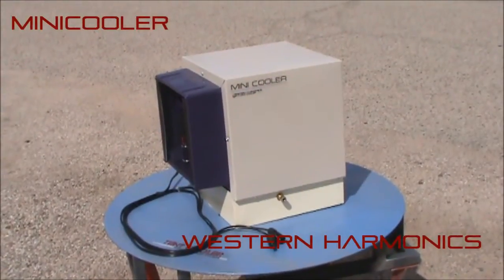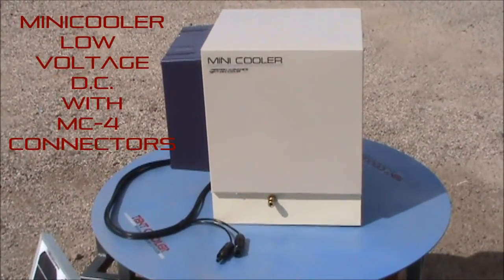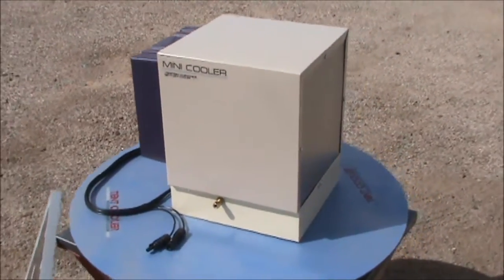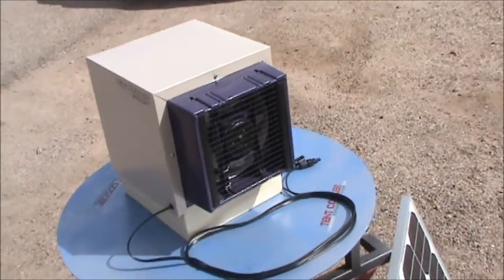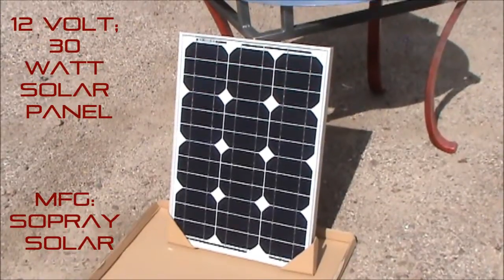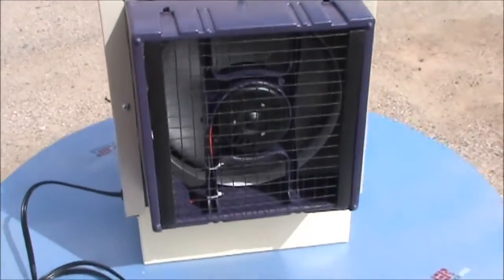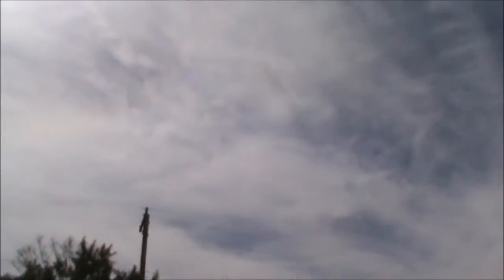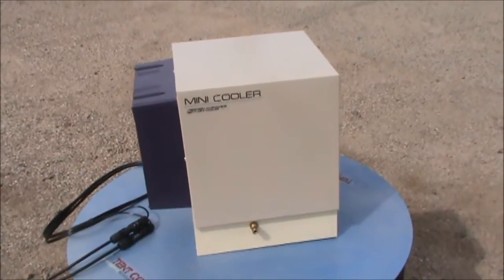Solar Powered MiniCooler from Western Harmonics (The Original Prototype)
Low Voltage direct current evaporative cooler with included 30 Watt solar power supply is an excellent choice for your summer cooling needs.

Designed to cool an average sized room, the MiniCooler runs on solar during daylight hours drawing in outside air.

An optional overnight runtime battery pack is available below, and offers continual duty during summer months. Daytime running on solar and nigh time rechargeable battery operation.

The system comes with a one year manufacture's warranty from Western Harmonics.